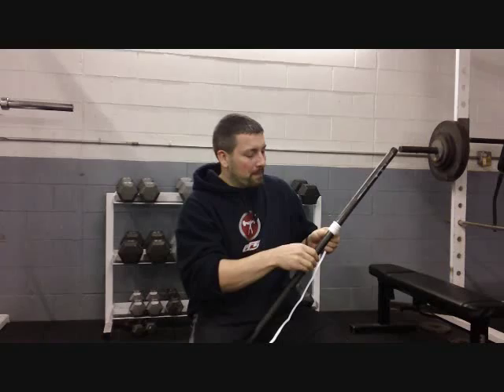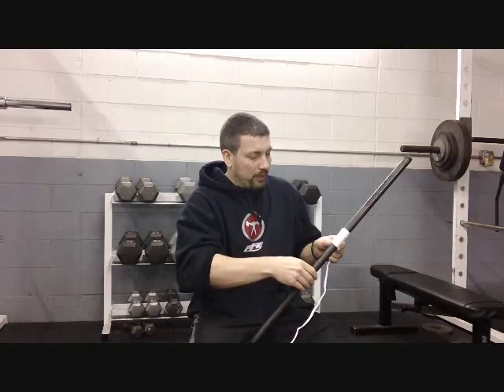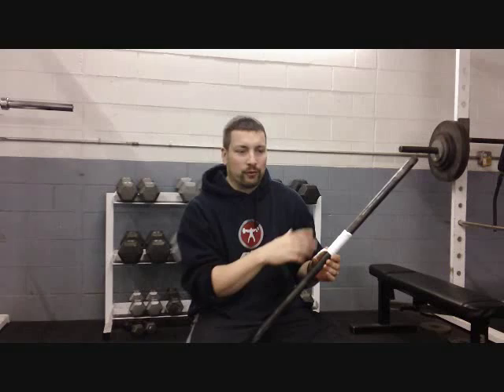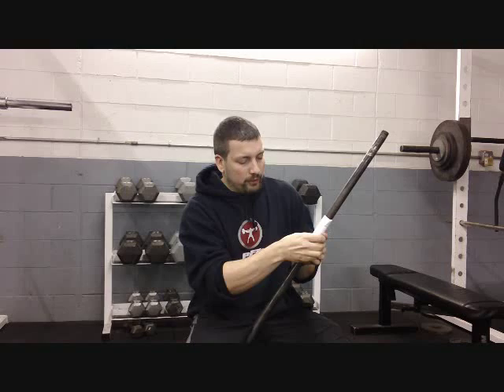How to Replace Javelin Grip Cord - DIY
Putting new grip cord on a javelin can be done at home or at your school. Javelin grip cord (hank cord) can be tricky to get right. If you've never done it before, you can easily mess it up.